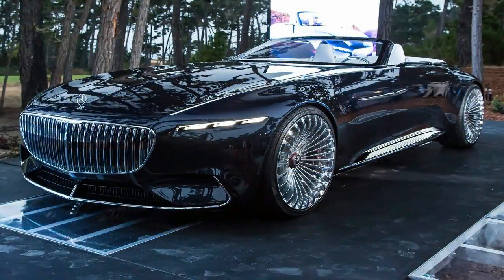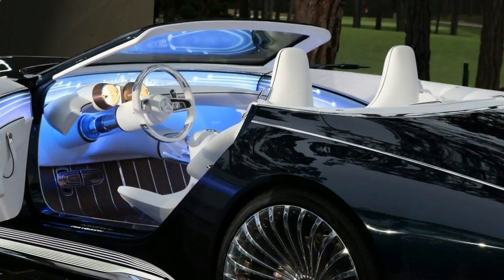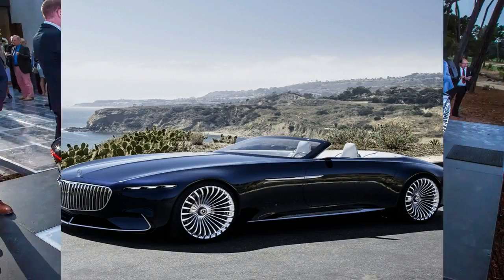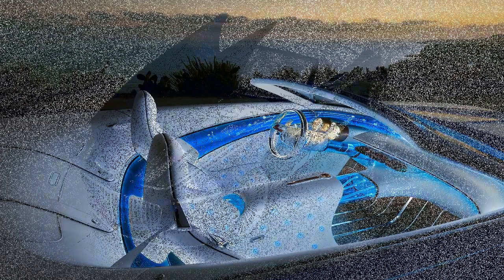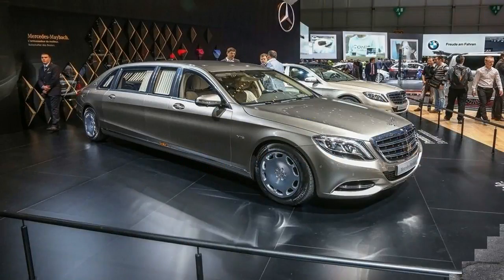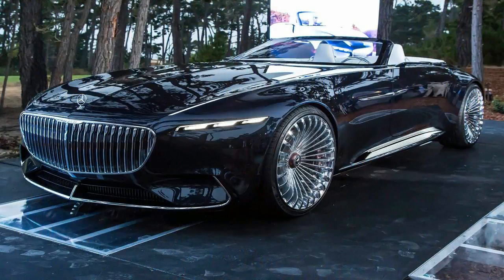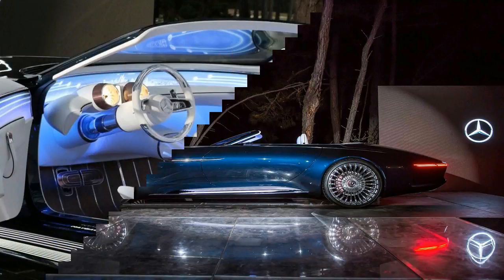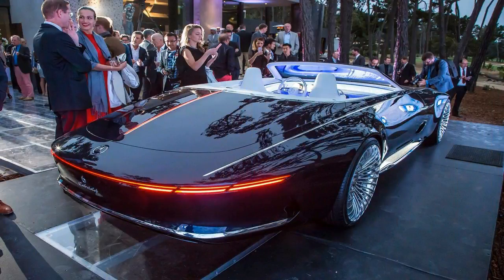Hot News !!! Mercedes-Maybach 6 Cabriolet – Extreme Luxury Spec & Price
██████ GET DAILY UPDATES! NOW! ██████